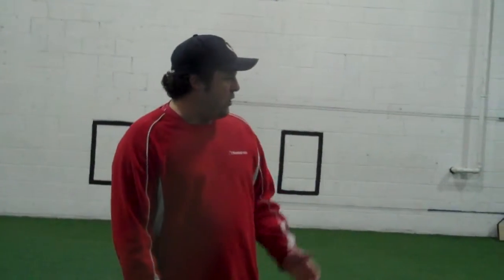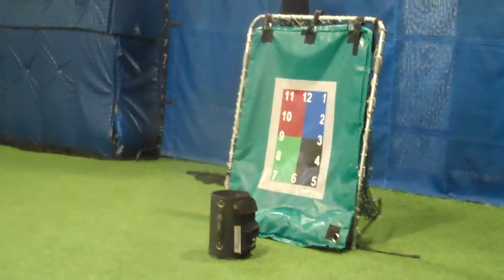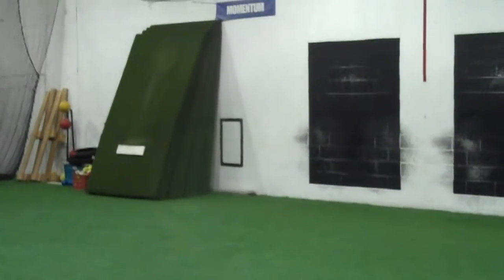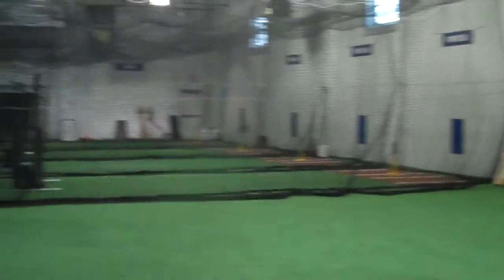Our Field Area - The Baseball Zone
Our field area at The Baseball Zone is about 3,000 sqft and serves as the main warm up, throwing, pitching & fielding areas for all of our programs. We have 4 pro/college pitching mounds that are portable which adds a great layer of utility to the area; 4 pitching pads for throwing/pitching work without a partner; and we use the middle screen to simulate various elements if long toss.